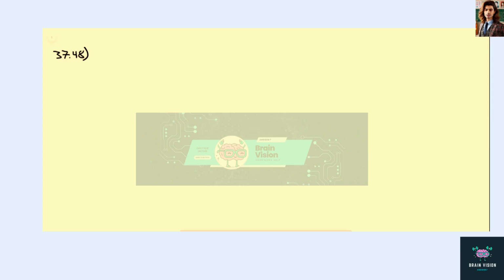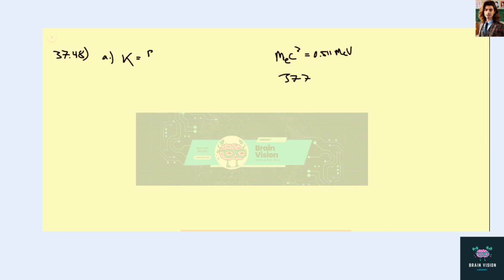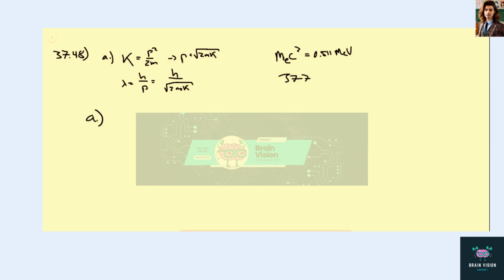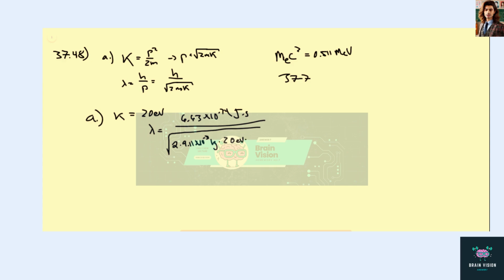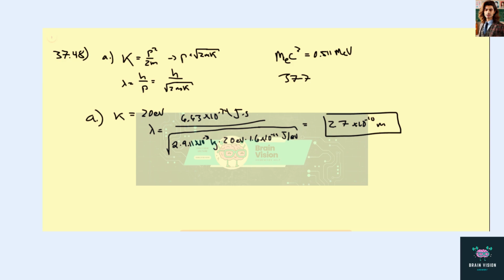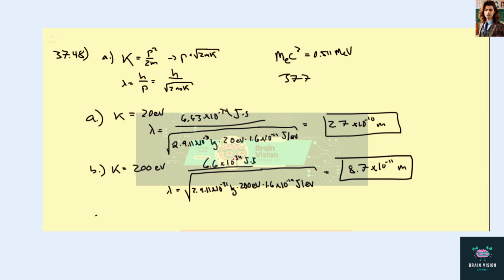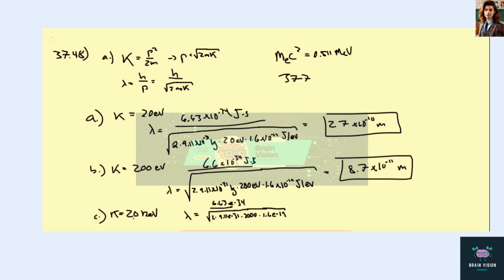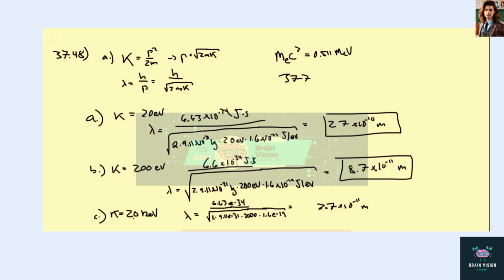What is the wavelength of an electron of energy , (b) ?